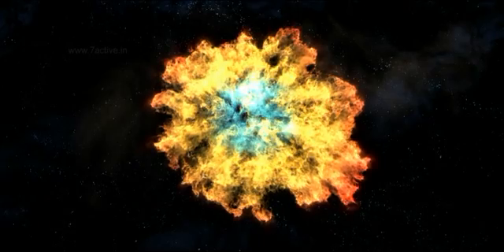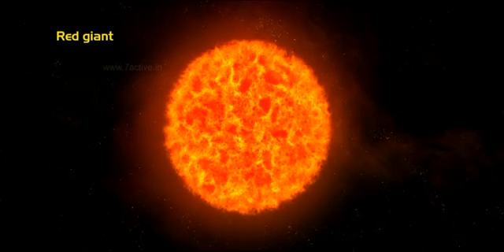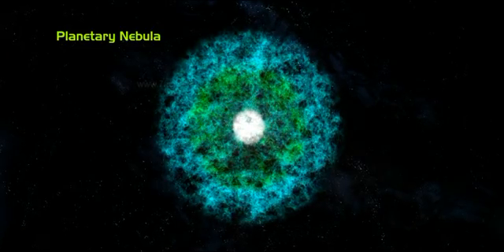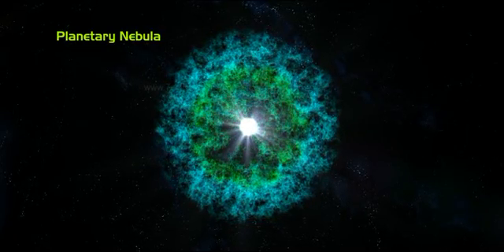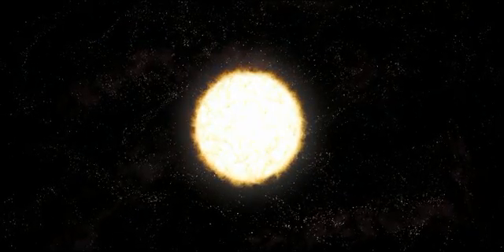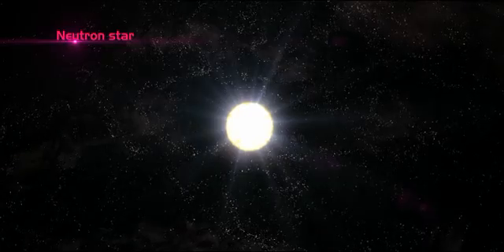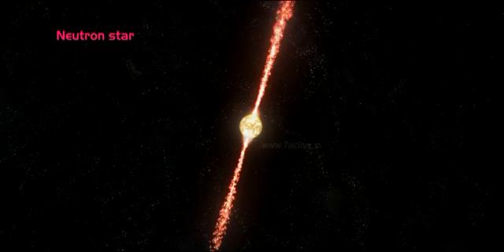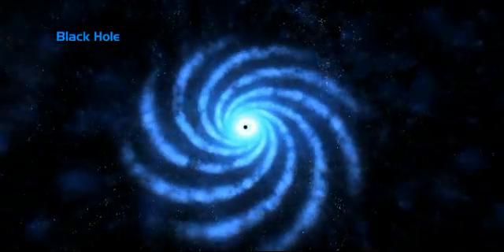Black Hole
7 Active Technology Solutions Pvt. Ltd. is an educational 3D digital content provider for K-12. We also customise the content as per your requirement for companies platform providers colleges etc. 7 Active driving force "The Joy of Happy Learning" -- is what makes difference from other digital content providers. We consider Student needs, Lecturer needs and College needs in designing the 3D & 2D Animated Video Lectures. We are carrying a huge 3D Digital Library ready to use.